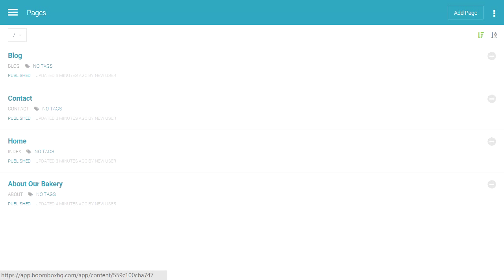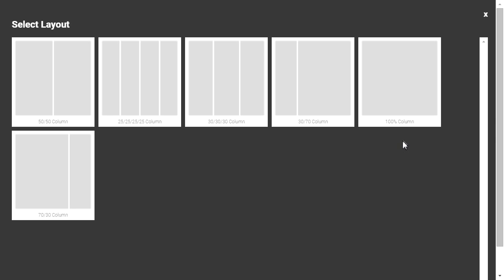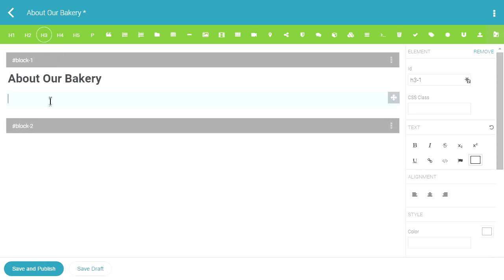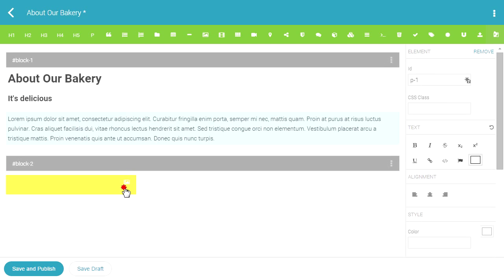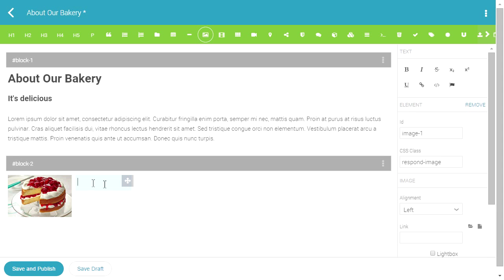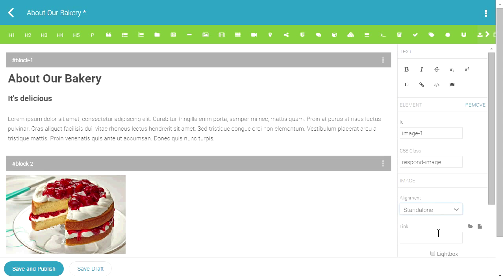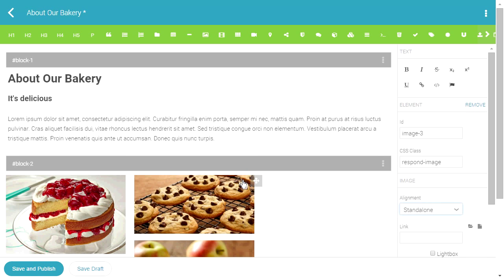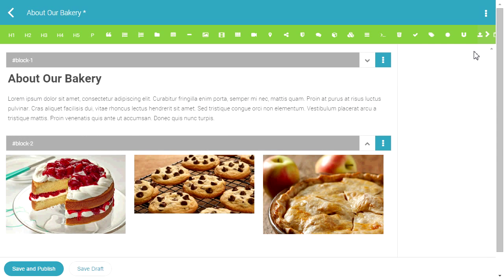How to lay out and edit pages in Boombox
How to lay out and edit pages in Boombox, a cloud-based web development tool.